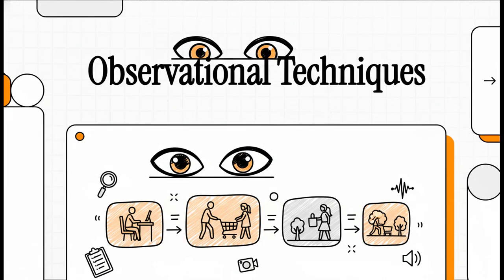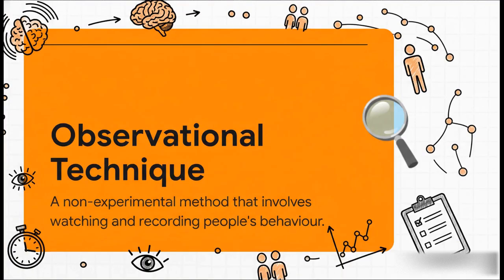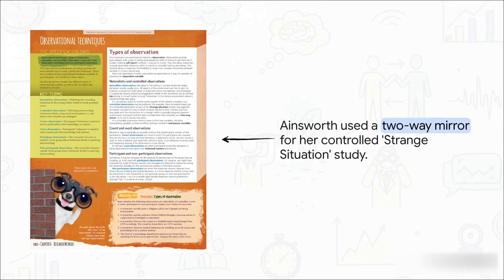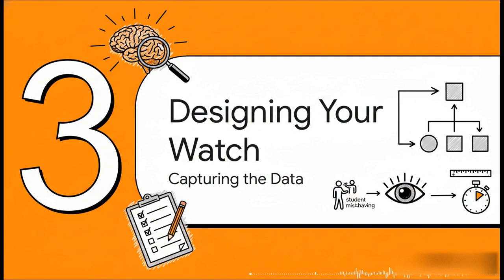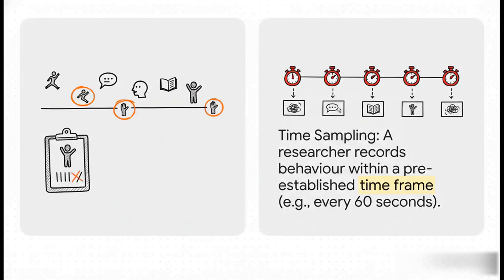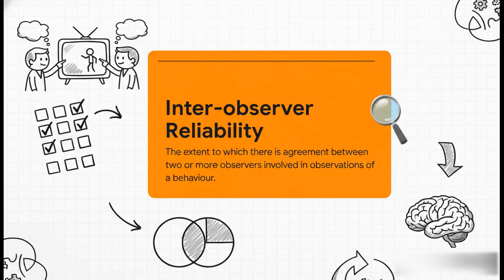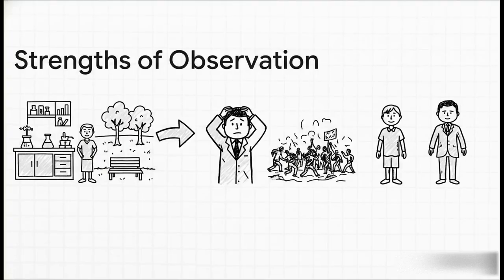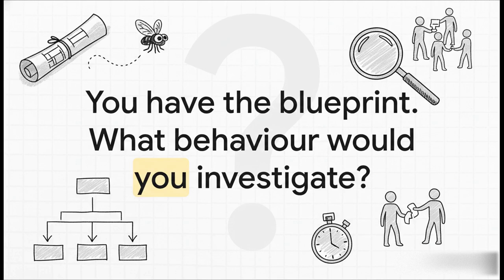Observational Techniques & Designs | AQA A Level Psychology Research Methods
Revising Observational Techniques and Designs for AQA A Level Psychology?

This video explains how observational research works within the AQA Research Methods topic and what you need to know for exam questions.

We cover:

Types of observation (naturalistic, controlled, participant, non-participant)

Behavioural categories and coding

Event sampling and time sampling

Experimental designs (independent measures, repeated measures, matched pairs)

Strengths and limitations (AO3 evaluation)

How this content appears in 4, 6 and 16 mark exam questions

Observational research is a key part of Research Methods (Paper 2) and often appears in application-style questions.

Understanding both technique and design will help you improve your AO1 knowledge, AO2 application and AO3 evaluation skills.

If you would like personalised support to strengthen your research methods confidence and exam technique for AQA A Level Psychology, 1:1 online tutoring is available.